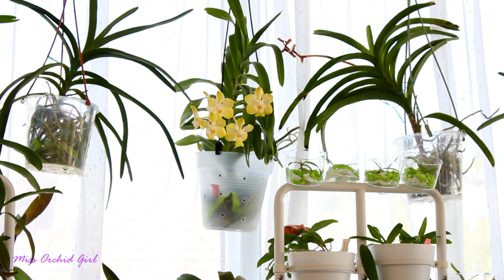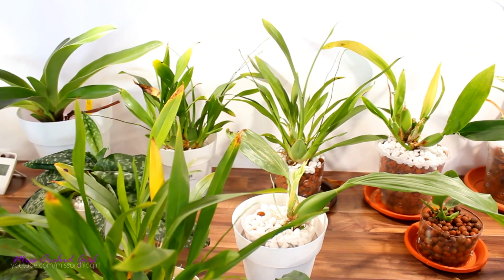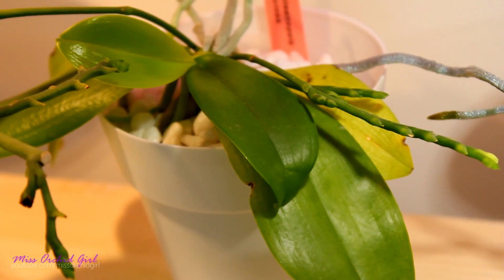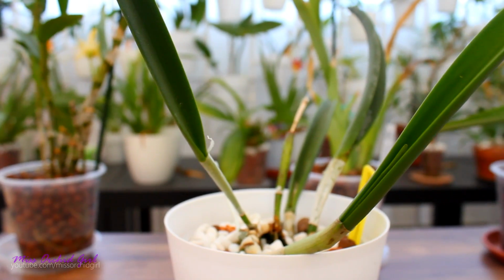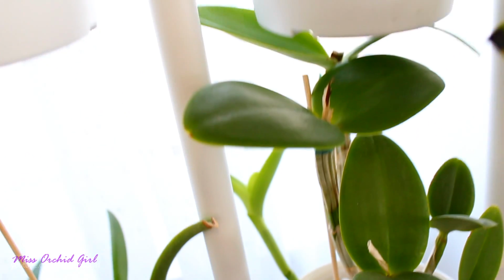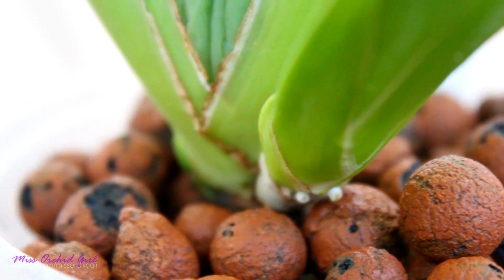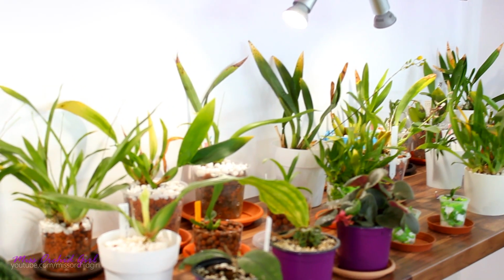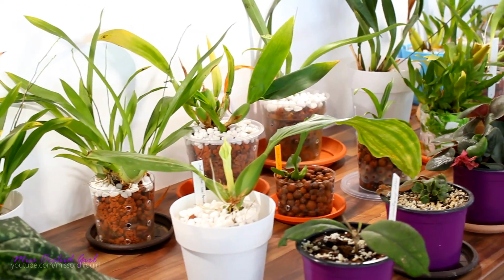Exciting Orchid flower spikes and sheaths!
Today we take a tour of the spikes and sheaths in the orchid collection!

July happens to be a very poor month bloom wise and this is because the ladies are taking their time in maturing those buds!

Paphs and Twinkles are among the laziest, while the summer blooming Phals are just now thinking to form some buds.

Some Oncidiums are also announcing spikes, but the overall winners this summer are the Cattleya types! Go figure, they like warmth :P

✿ Want to send me something? Here's my address!